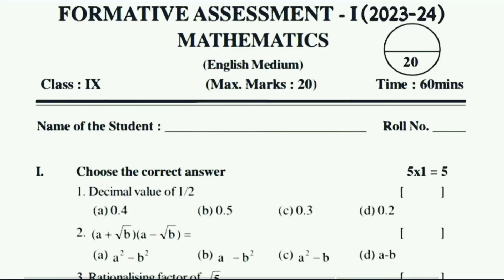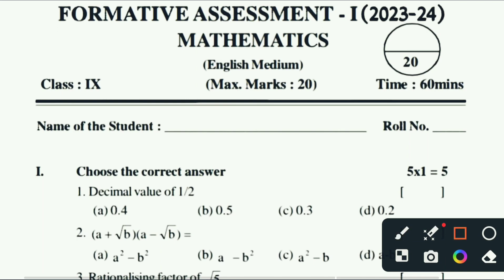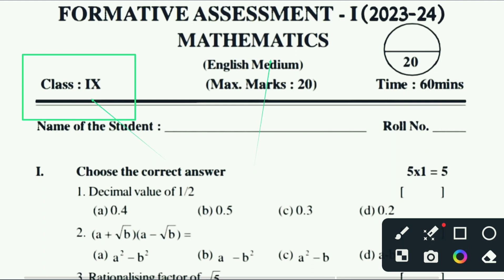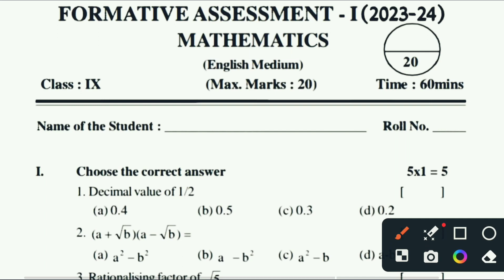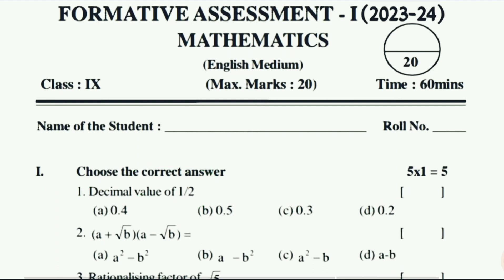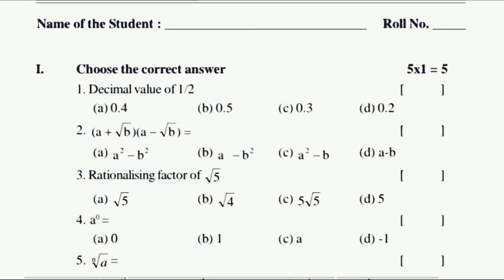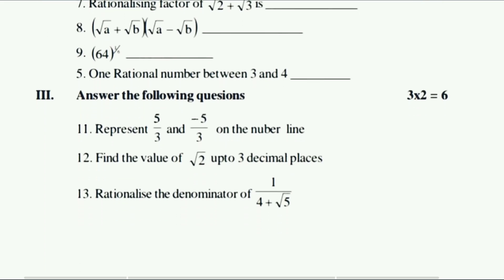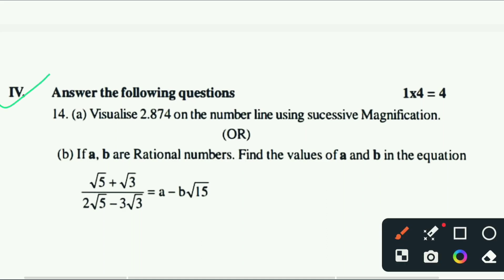🥳AP FA1 9TH CLASS MATHS QUESTION PAPER FOR EXAM ll 9TH CLASS MATHS VIRAL PAPER ll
🥳AP FA1 9TH CLASS MATHS VVIMP GUESS PAPER FOR EXAM ll 9TH CLASS MATHS VIRAL PAPER ll

👇🏼👇🏼👇🏼𝕯𝖔𝖜𝖓𝖑𝖔𝖆𝖉 𝖕𝖉𝖋 👇🏼👇🏼👇🏼

ap 9th class fa1 maths question paper leaked
ap 9th class maths fal question paper
ap 9th class fa1 telugu question paper real
9th class maths question paper
ap 9th class fa1 maths question paper 2023
ap9th class fa1 maths question paper latest
9th class maths real question paper
ap 9th class fa1maths question paper 2023 latest real